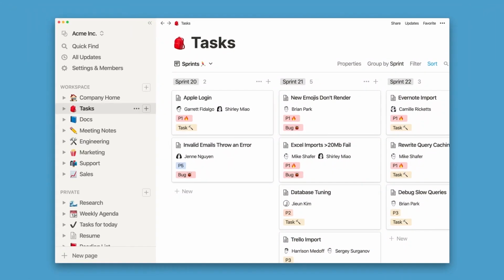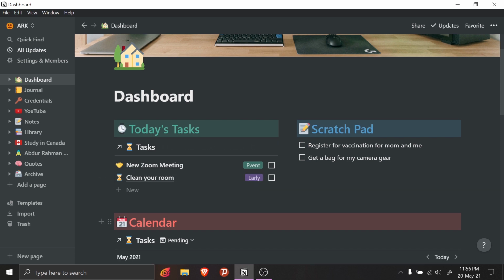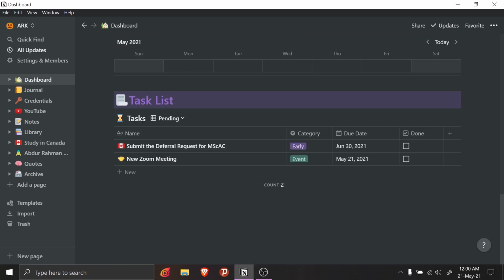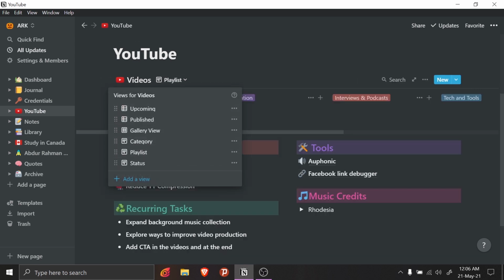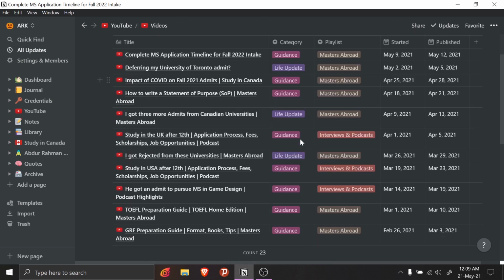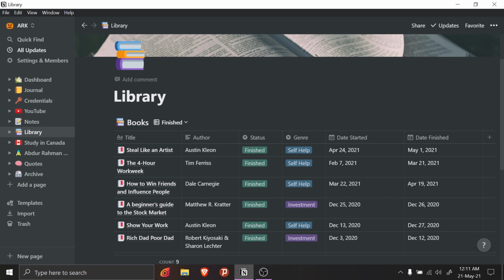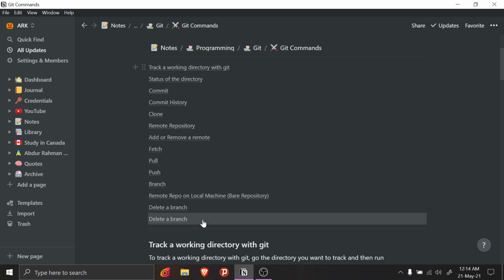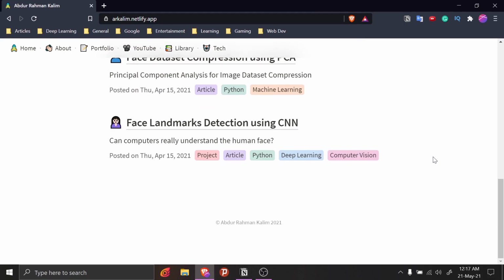How I Organize My Life | Notion Workspace Tour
Task management is something that most of us struggle with. We try to remember everything we would like to do but we often forget them in a matter of days. This is where productivity apps come into play. Today, we'll be looking at how I organize and manage a major portion of my life using my favorite productivity app, Notion. Enjoy the video!

Timestamps:
0:00 - Intro
0:47 - Main Dashboard
3:30 - YouTube Dashboard
6:27 - Library
7:43 - Notes
9:11 - Website
9:29 - Conclusion

📖 Recommended Books:
Atomic Habits
The 4-Hour Work Week
Start with Why

📱 Daily Drivers:
M1 MacBook Air
AirPods Pro
Kindle E-reader

🎬 YouTube gear:
Wildcraft Shutter Bug Camera bag
Sony a6400 Mirrorless Camera
BOYA Lav Mic
Portable RGB Light
Samsung T7 SSD
Amazon 50 inch Tripod

🙋🏼‍♂️ About me:
I'm Abdur, a final-year undergrad at NIT-Trichy, one of India's top 10 engineering schools. I am an incoming MSc student in the field of Applied Computing at the University of Toronto, starting fall 2022. I make videos about education, technology and productivity. I consume a lot of self-improvement content predominantly in the form of books and I love to share the key insights from them through my videos.